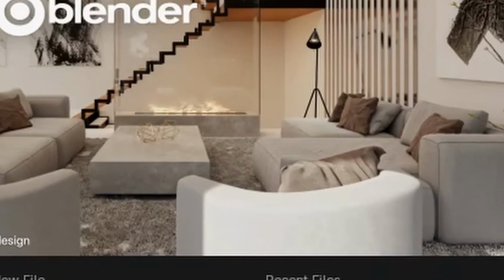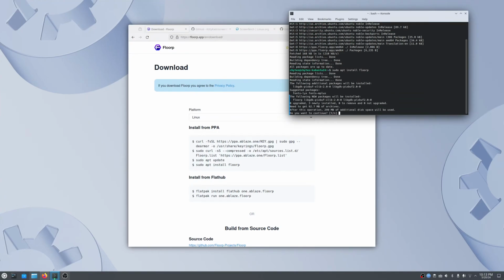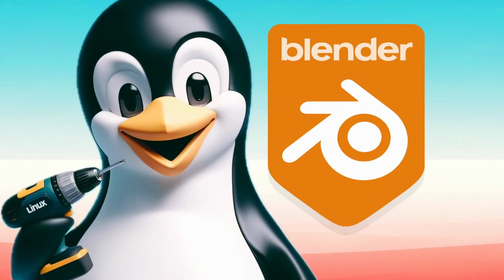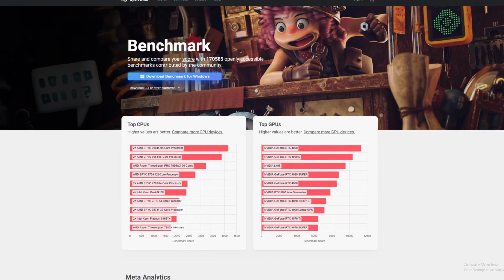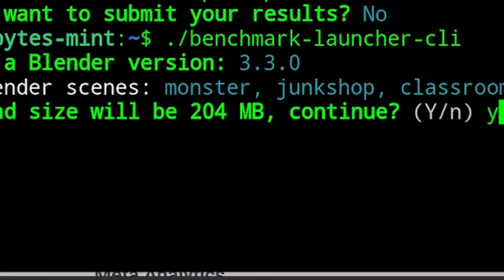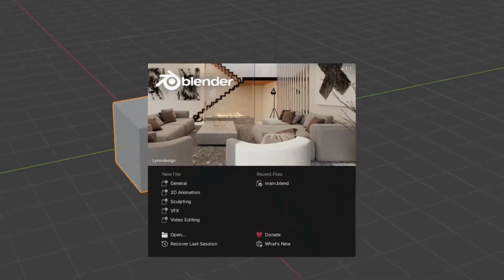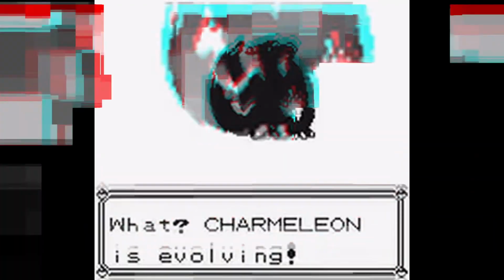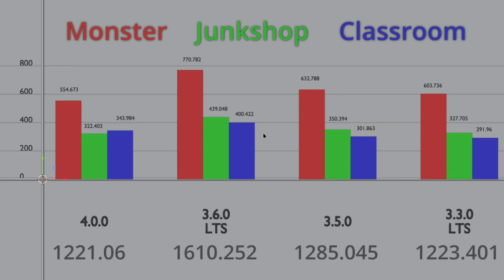Intel Arc, Blender on Linux: Benchmarks (Summer 2024)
In this video, I benchmark various versions of Blender on Linux Mint 21.3 Edge using the Intel Arc A770 GPU.

Timestamps:
00:00 Intro/Background
01:19 System Specs
01:29 Benchmark Results

Benchmark Details:

Blender Versions Tested: 4.0.0, 3.6.0 LTS, 3.5.0, 3.3.0 LTS
Benchmarks: Monster, Junkshop, Classroom
GPU: Intel Arc A770
CPU: Intel Core i5 13500
32GB Crucial Ballistix DDR4, 3200MHz
SK Hynix Gold S31 500GB SATA SSD
OS: Linux Mint 21.3 Edge

If you have any questions or suggestions, drop them in the comments below.